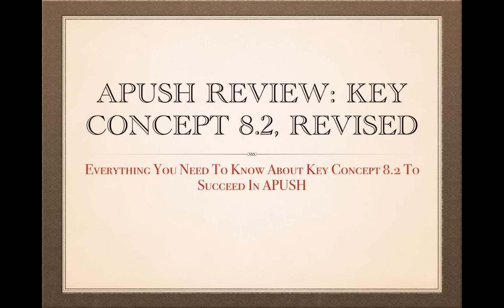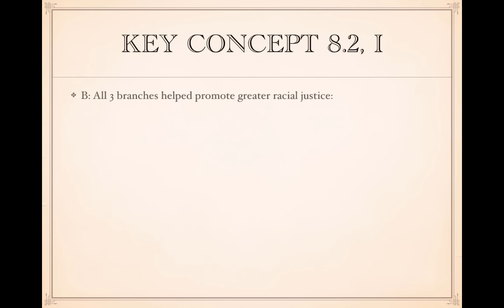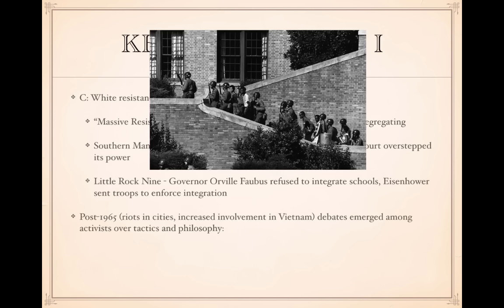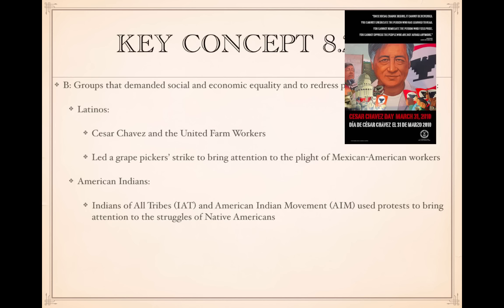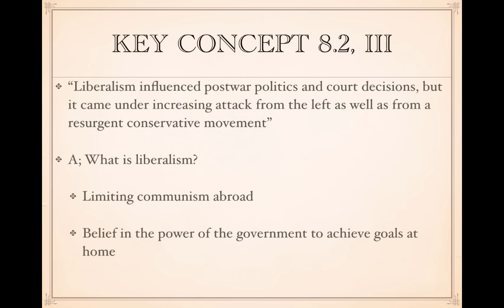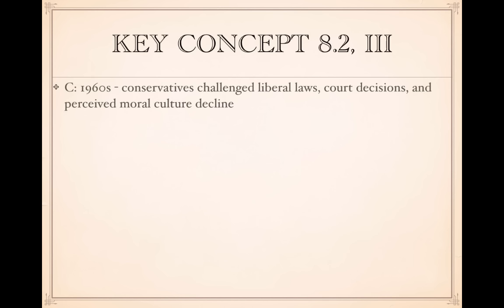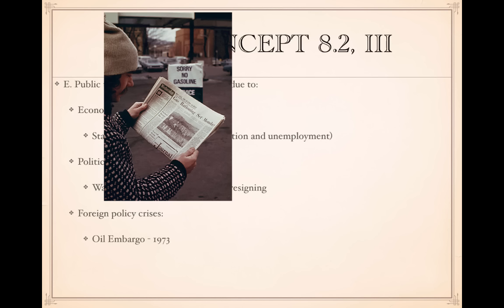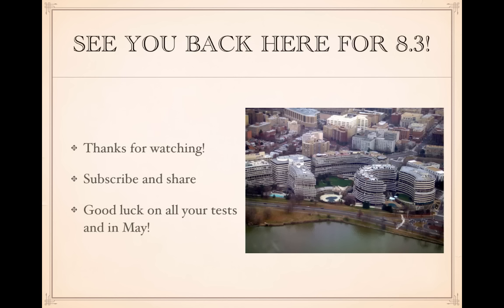APUSH Review: Key Concept 8.2, Revised (Most Up-To-Date Video)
Everything you need to know about Key Concept 8.2 of the new APUSH Curriculum

If you would like to download the PowerPoint used in the video, please